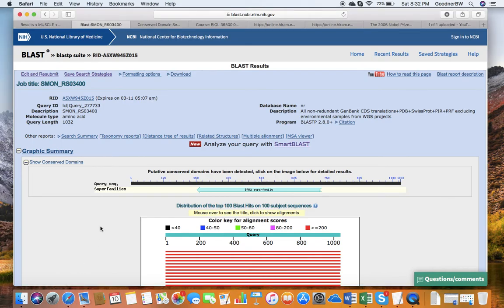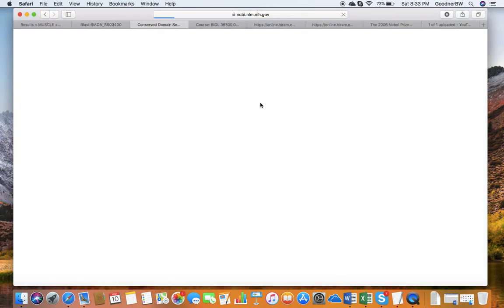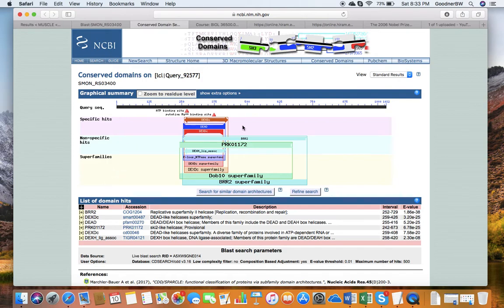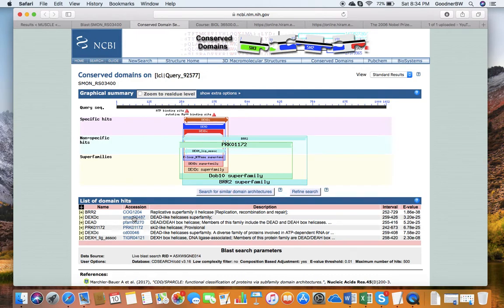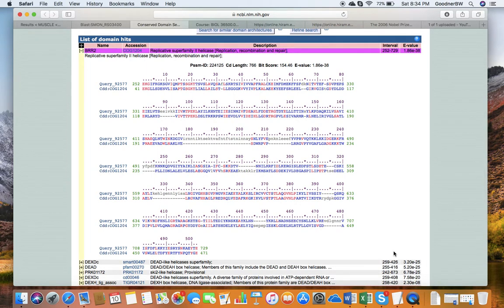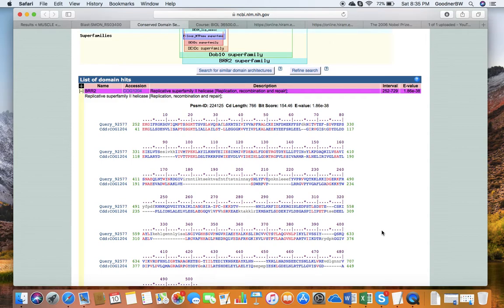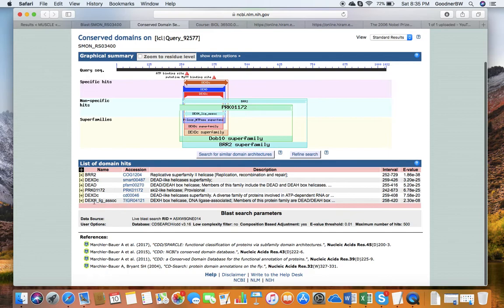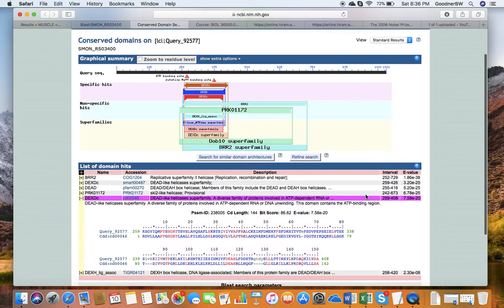Hiram College Genetics - Interpreting Hits to Conserved Domain Database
This short video goes over hits to COGs and CDs that may be in the output of an NCBI BLASTp search.